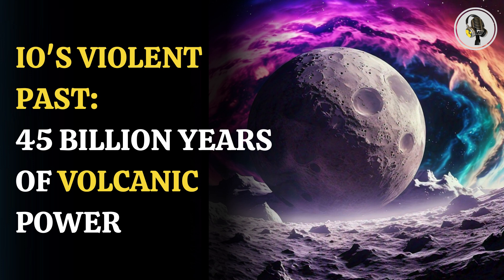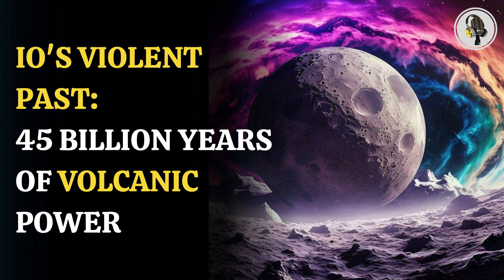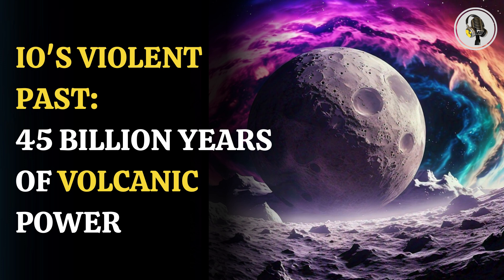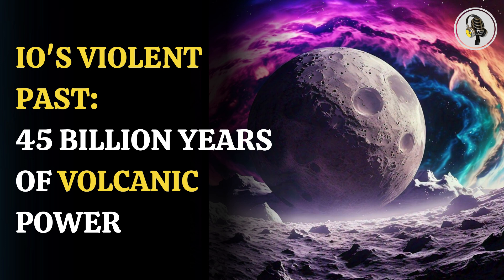Uncovering Io's Billion-Year-Old Volcanic Secrets | WION Podcast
Scientists, using the Atacama Large Millimetre Array , tracked sulphur and chlorine in Io's atmosphere to uncover new insights into the moon's volcanic history. Despite Io's surface being constantly reshaped by volcanic activity, the discovery of heavier sulphur isotopes suggests that volcanism has been happening for billions of years. This groundbreaking research sheds light on Io's ancient volcanic past and opens up new questions about its potential history, including whether it once had an ocean or ice crust like its neighboring moons, Europa and Ganymede.